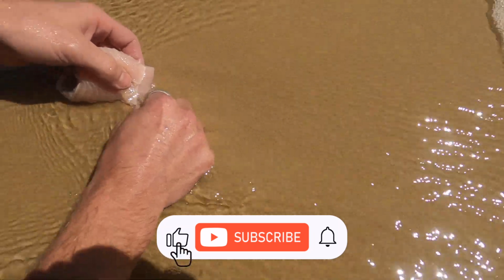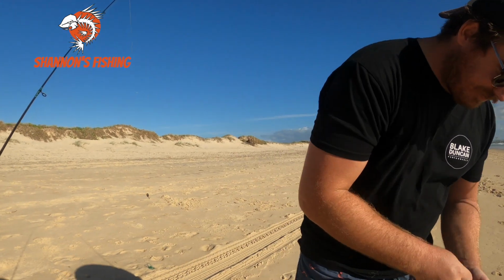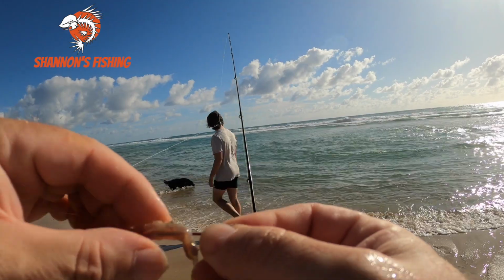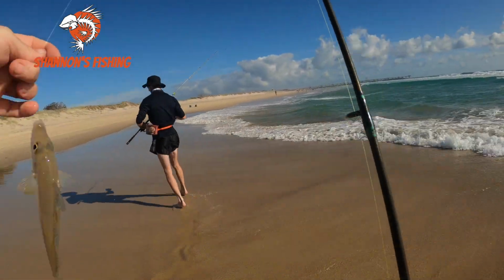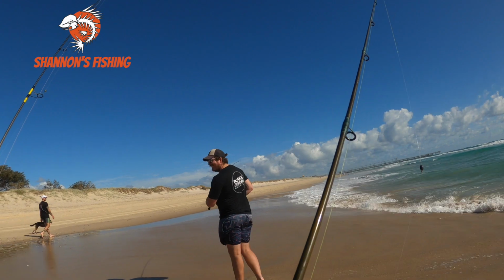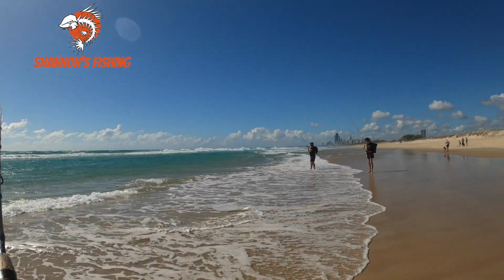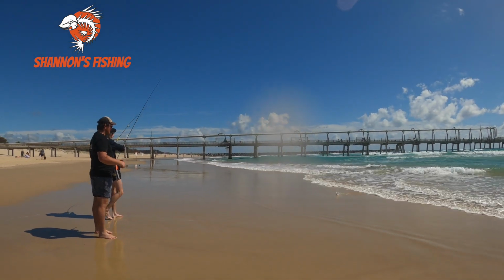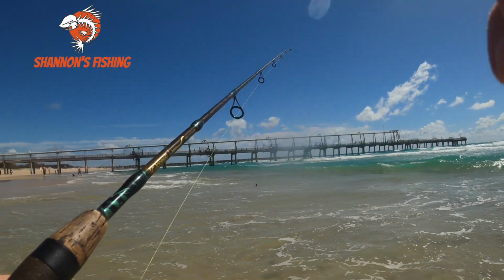Gold Coast surf fishing the easy and fun way.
Gold Coast surf fishing the easy and fun way. In the video you will see that you don't need big surf rods or monster sinkers for surf fishing. Just use your light 6 foot spin rods with a light leader, sinker and a long shank hook, with some fresh beach worms. Cast 20 to 30 feet into the gutters and have a blast catching a nice feed of Bream, Whiting, Dart and Flathead. Also great fun for kids. Gold Coast beach fishing is simple and fun.

Hey everyone! 🎣
If you’re enjoying the content I create on Shannons Fishing, consider supporting the channel by buying me a coffee. Your support helps me continue making great fishing videos and improve the quality of my content. Every little bit helps and is greatly appreciated!

Thank you for your support and tight lines! 🎣☕️

Shannon.

Join in our community its free.This is where I will post fishing photos, do Polls, talk fishing and let you guys know whats coming up on the channel, etc.